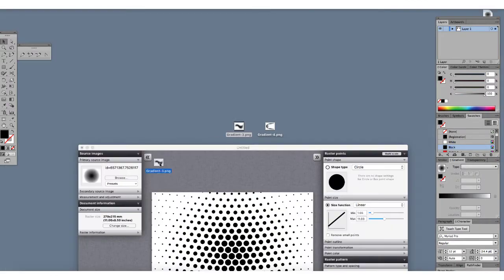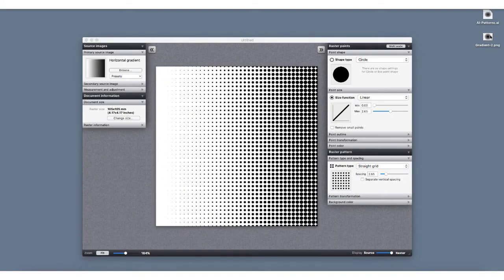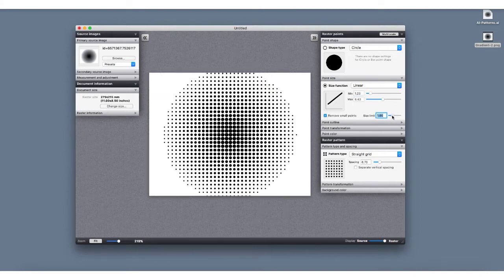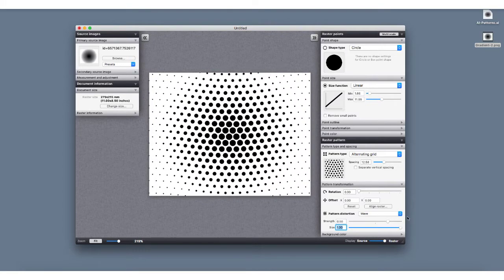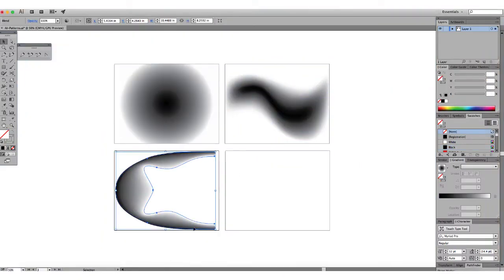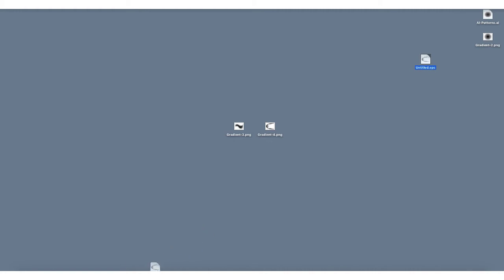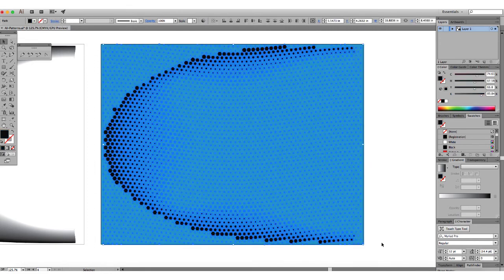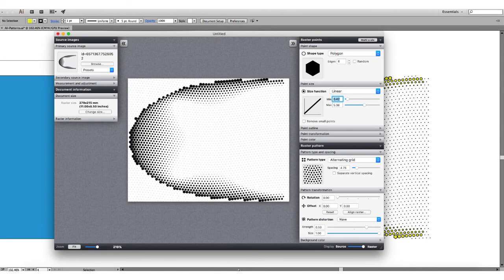creating custom vector graphics - Adobe Illustrator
Tutorial on using grey scale artwork to create vector shapes for use in Adobe Illustrator or Photoshop.  We will learn to convert an image into vector shapes using Illustrator CC gradient images.  This is an introduction to Vectoraster 6 for Mac OS, a graphics application for creating vector halftones, rasters and patterns based on images or dynamic gradients.